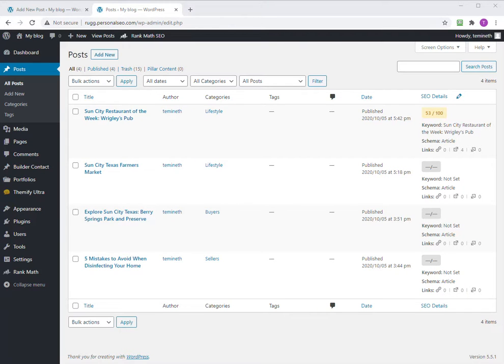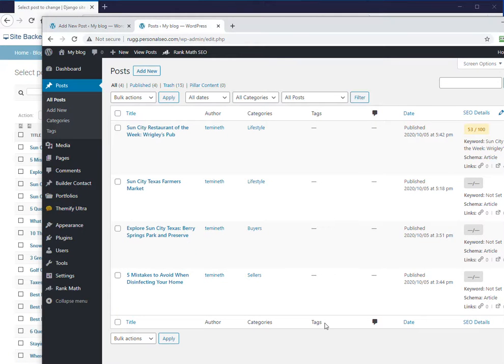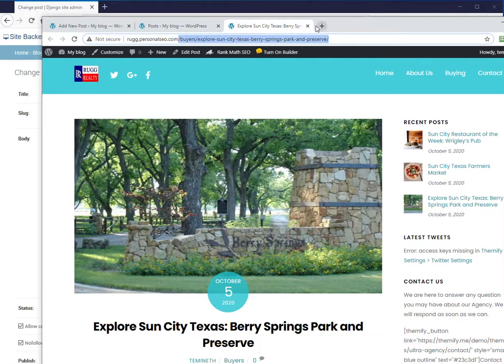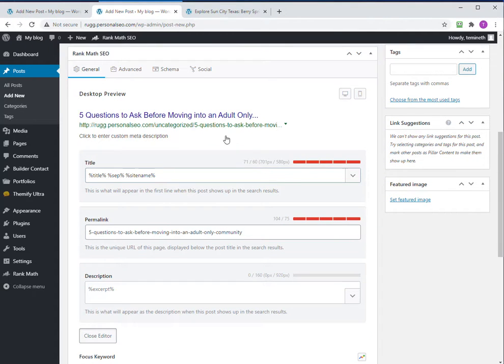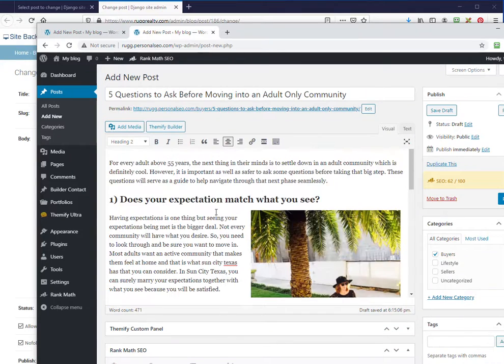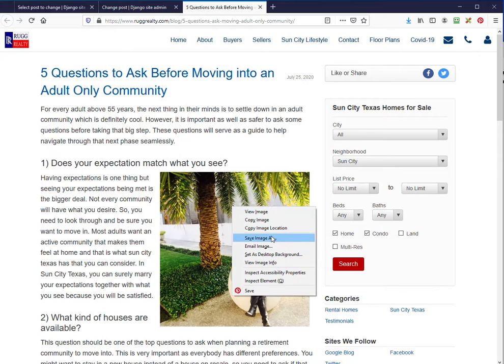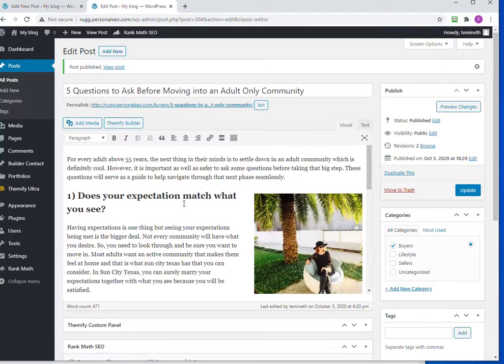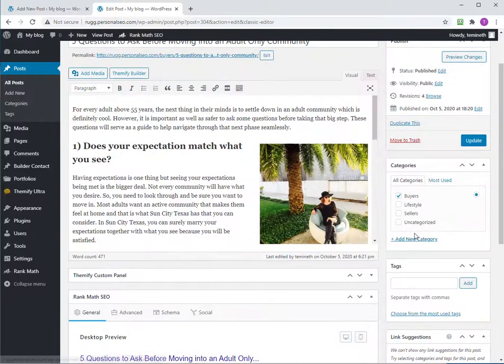Personal SEO™ Teaches How to Migrate Posts and Pages from RealGeeks to Wordpress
Personal SEO™ Teaches How to Migrate Posts and Pages from RealGeeks to WordPress.  In this video I go over the fastest and best SEO friendly way to migrate your RealGeeks Posts and Pages to a Custom WordPress Websites.